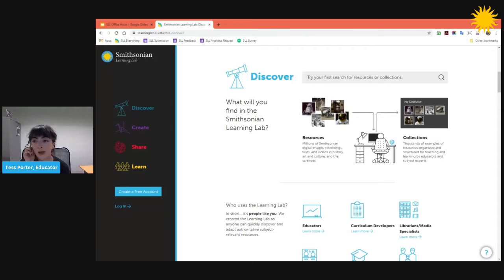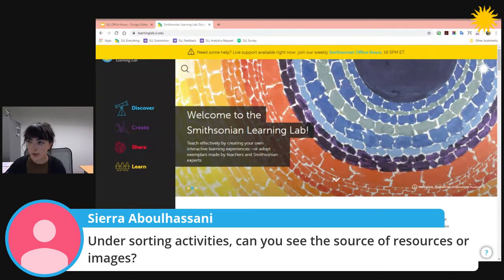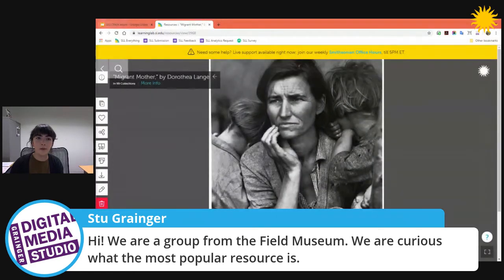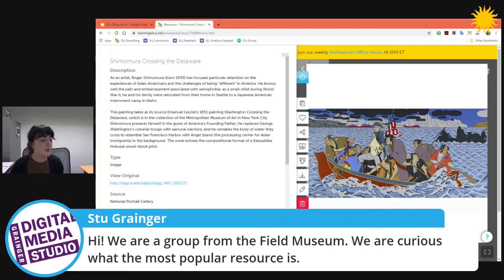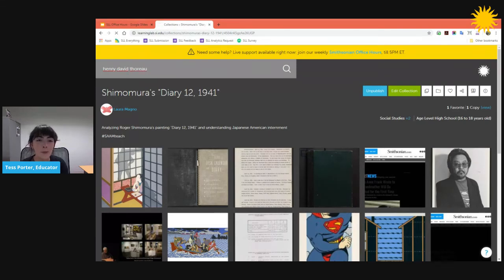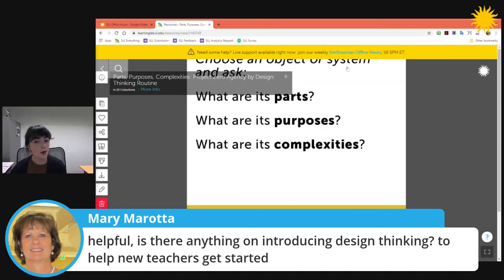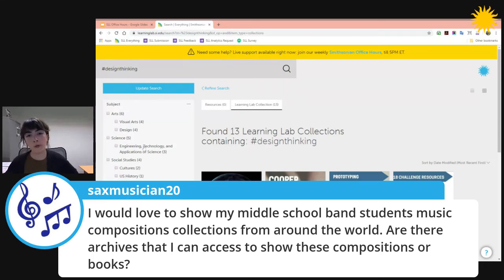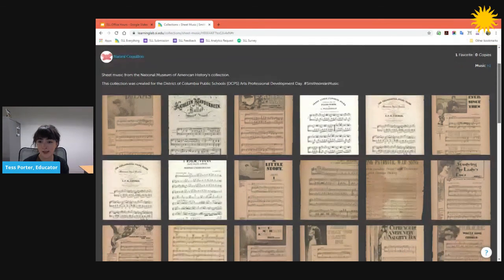Smithsonian Learning Lab Online Office Hours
Have a burning question for the Learning Lab team? Need help finding a resource or using one of the Lab’s tools and features? Just want to say “hello”? Take a minute to tune in to our live Q&A. Drop by anytime between 4 PM and 5 PM, ET!